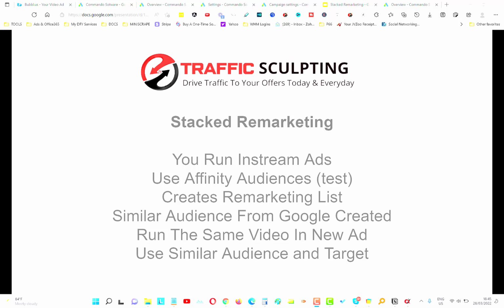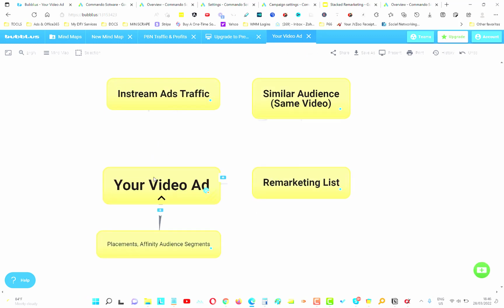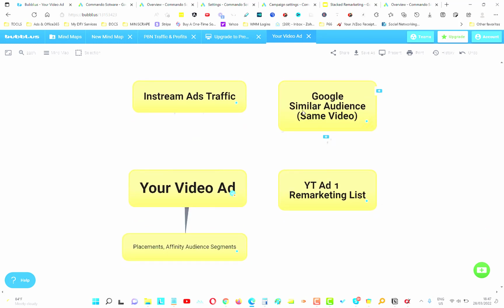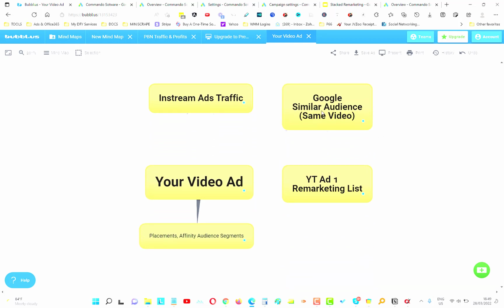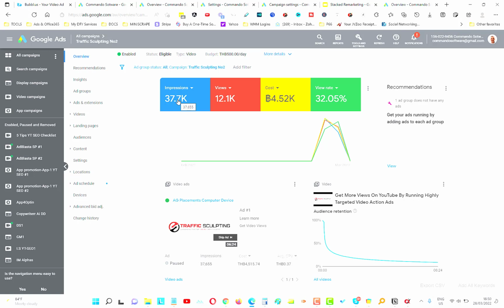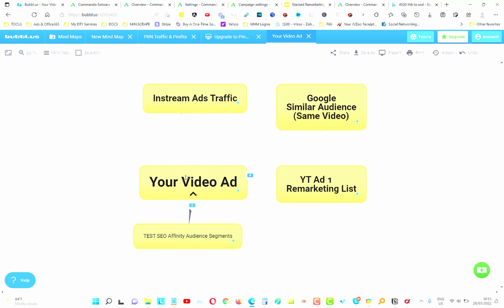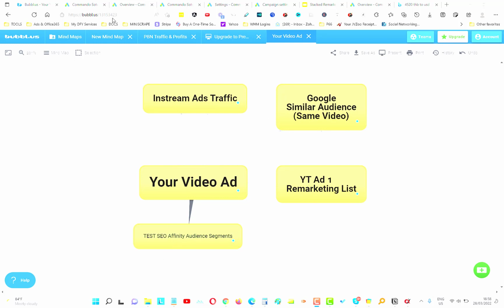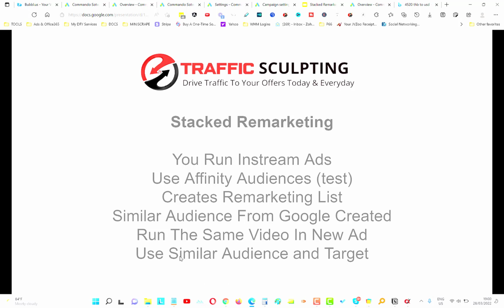Traffic Sculpting With Youtube Ads (Stacked Audience Remarketing)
I Am Now Offering Mentoring For a Very Limited Amount Of People
🛑 ONLY For Action Takers...

Includes.
➡️ One-on-One Sessions With Me
➡️ Access To Me Via WhatsApp
➡️ How To REALLY Build Your List
➡️ How To Create Low Cost Lead Magnets and Bonus Tools
➡️ The ONE Launch Jacking Method That Never Fails
➡️ Watch My Real Life 4-Figure Campaigns (Start to Finish)
➡️ The Levels Of Audience Nurturing ...To SkyRocket Revenue
➡️ Inner Circle WhatsApp Group

✅ Mentoring: Cost Of Entry Just $1000 For First 5 People

✅ Plus $97 Month For Inner Circle WhatsApp Group
(Again, For First 5 People)

No Group Projects and No Course...

Includes.

About Inner Circle WhatsApp Group
No Group Projects, No Course...
➡️ This Is a Group We Chat, Ask, Discuss, Get Tips, Feedback Etc.
➡️ This Is Daily Stuff We Do To Make Money Online By Selling OTHER Peoples Products.
Without Needing Expensive Copywriting, VSLs, Sales Pages, Support Desk Etc. If You Were Launching Your Own Products.

Its About How To Do 4 Figure Promos, Even With a Small List.
And List Nurturing Strategies Designed To Make Your List Responsive

In this video:
You'll discover how we can both get really targeted and scalable audiences while maintaining very precise targeting.
This video is about building your own personal traffic sources with YouTube ads.